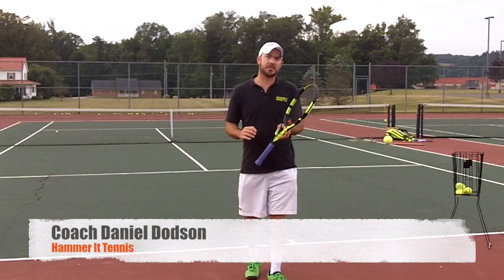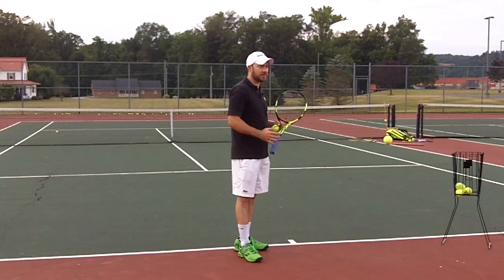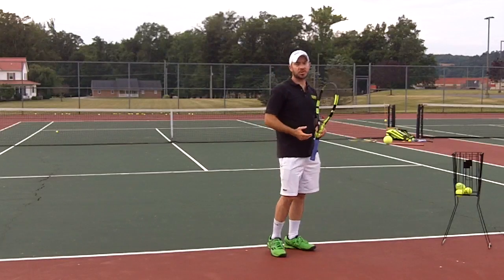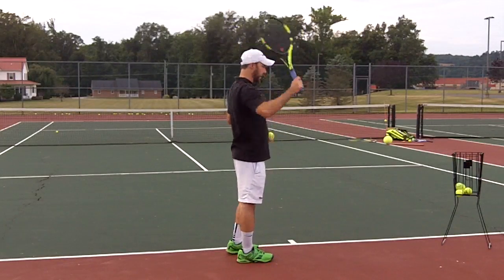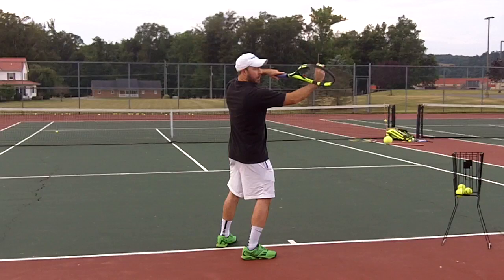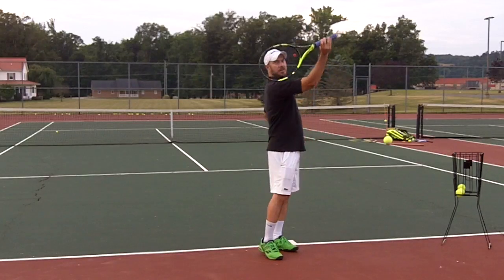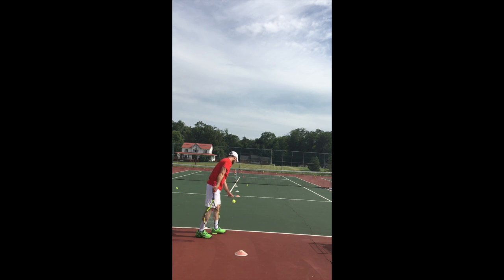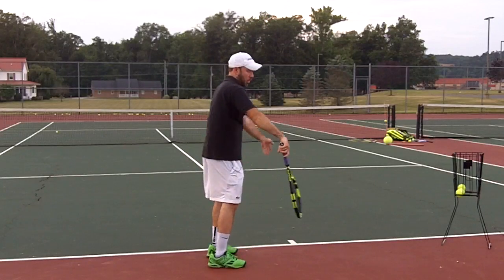How to aim a flat serve - Make more serves!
In this video, Coach Daniel shows you how to get your flat serve on plane to be able to control the serve better, so that you can make more serves!